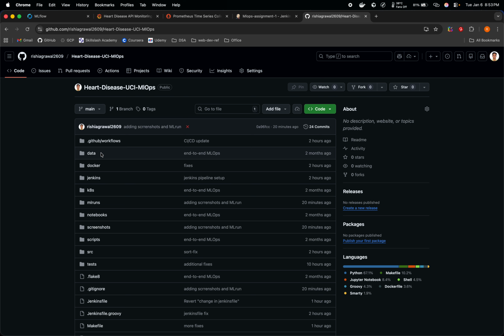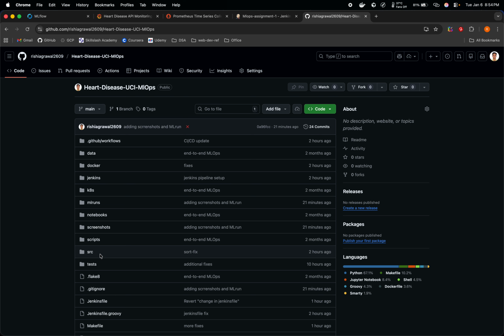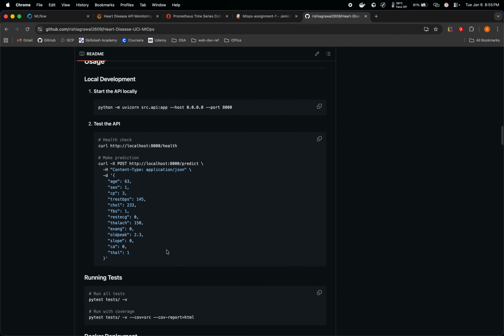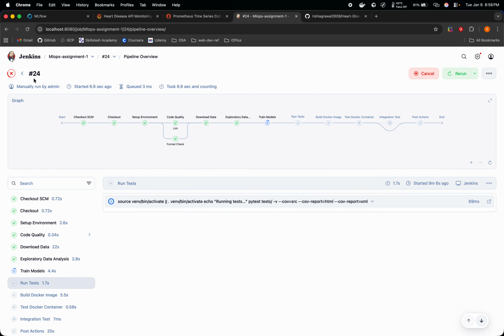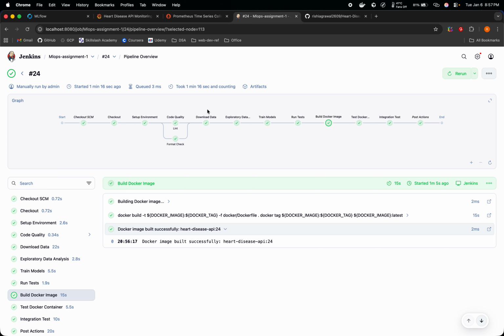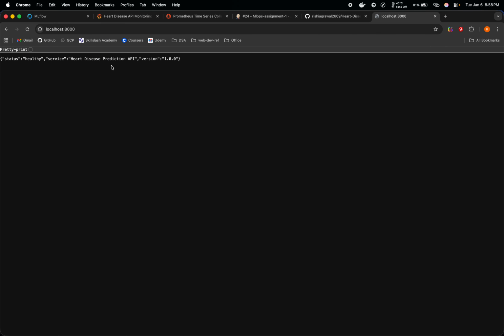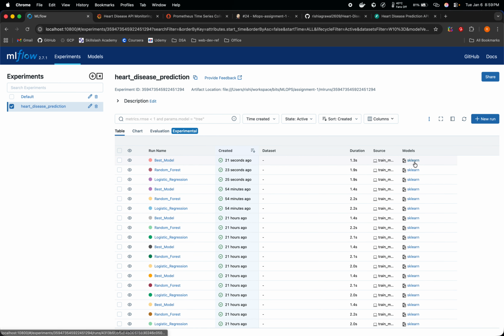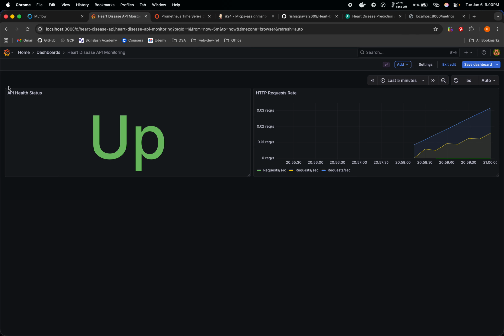Screen Recording 2026 01 06 at 8 52 59 PM